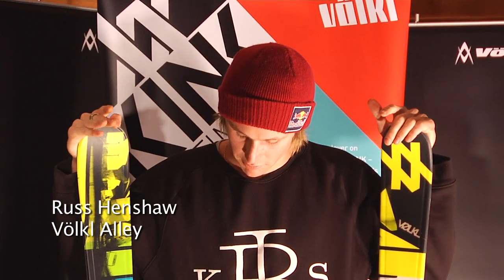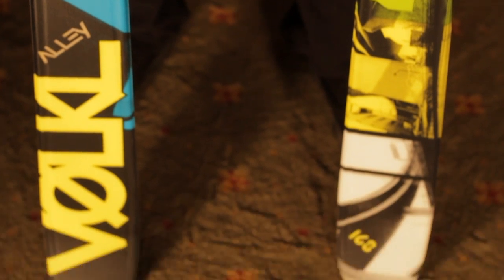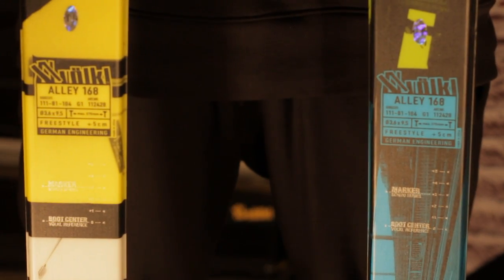Völkl Alley presented by Russ Henshaw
Versatile beginner's freestyle ski.

Engineered like the Wall as a full camber ski, the Alley holds a firm edge in any situation.
Unlike the Wall, it takes a bit more pressure to set the edge, but rewards the extra effort with instantaneous reactions, so that the skier "feels" the ski constantly -- a big security blanket for those still learning to throw down the big air. The multilayer woodcore provides all the necessary agility.
The Alley is a major stepping stone on the way to ruling the park.